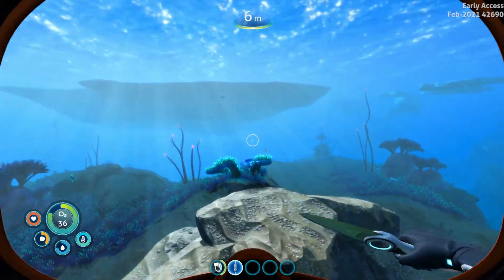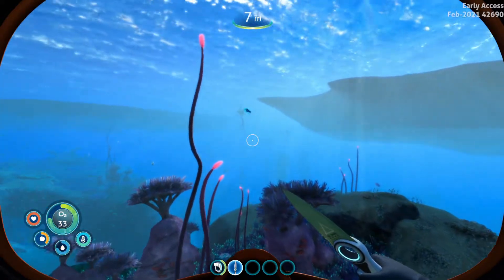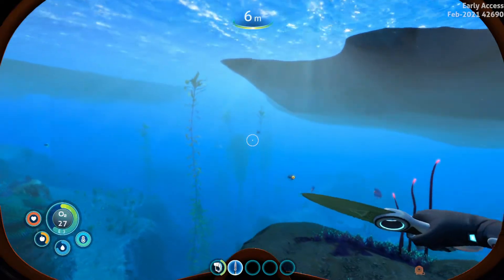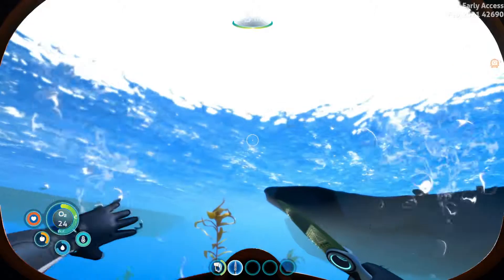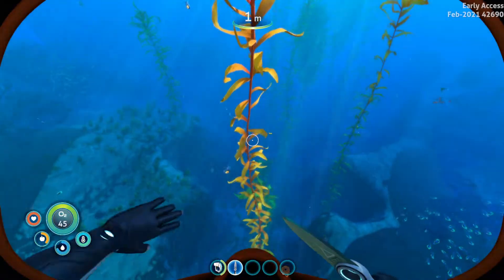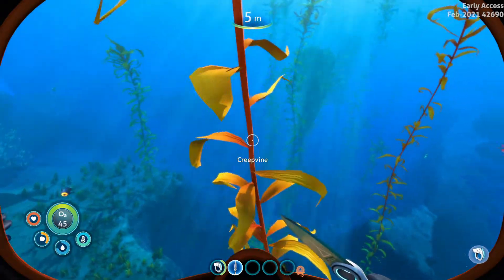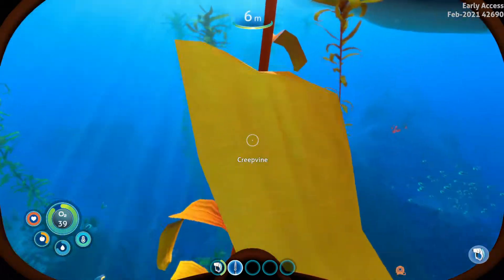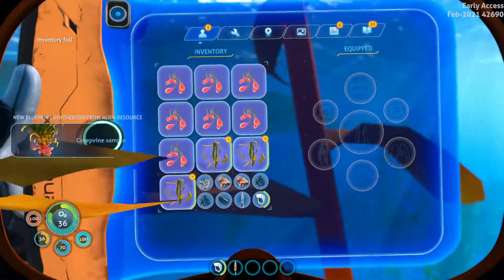WHERE TO FIND CREEPVINE SAMPLE IN SUBNAUTICA BELOW ZERO